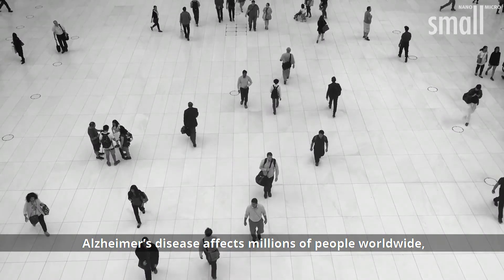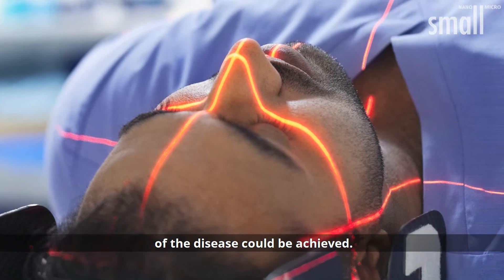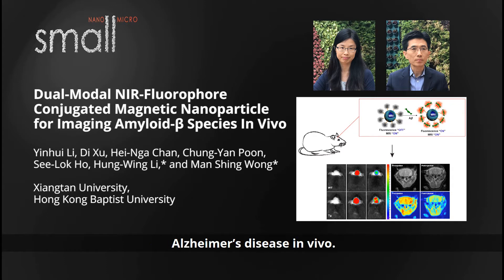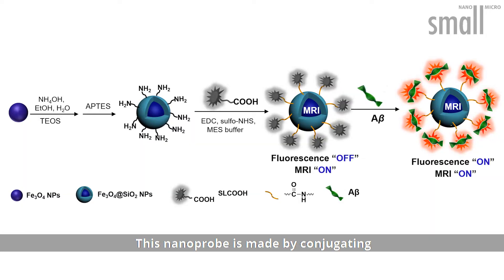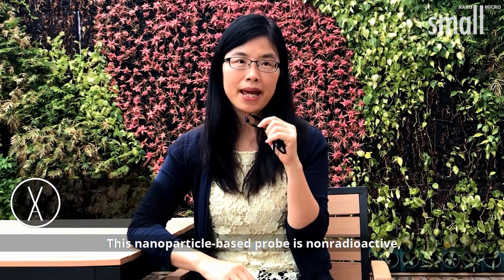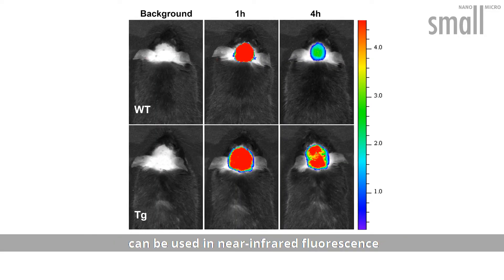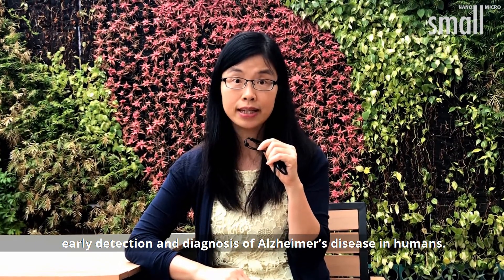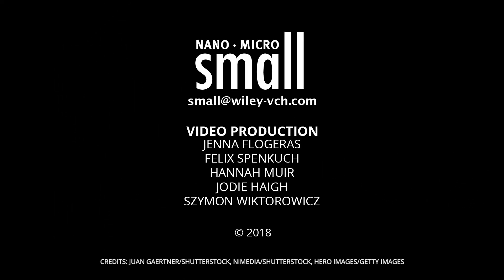Dual‐Modal NIR‐Fluorophore Conjugated Magnetic Nanoparticle for Imaging Amyloid‐β Species In Vivo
A neuroprotective NIR/magnetic resonance (MR) dual‐modal nanoparticle (NP)‐based probe for sensitive and effective amyloid‐β (Aβ) species imaging in vitro and in vivo is developed by integrating Aβ‐targeting turn‐on fluorescence cyanine dyes with magnetic resonance active iron oxide nanoparticle‐based contrast agent and is successfully demonstrated in a wild‐type and Alzheimer's disease mouse model. This is reported by Yinhui Li, Di Xu, Hei-Nga Chan, Chung-Yan Poon, See-Lok Ho, Hung-Wing Li, and Man Shing Wong in the article To know more, please go to the Small homepage.